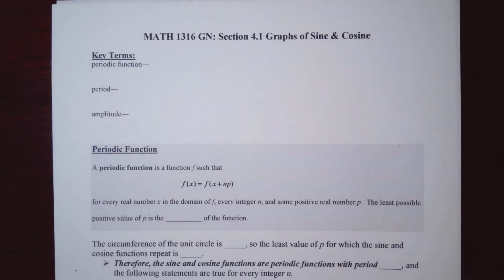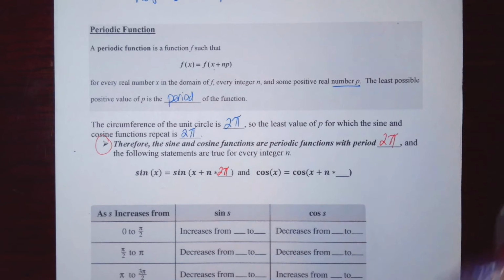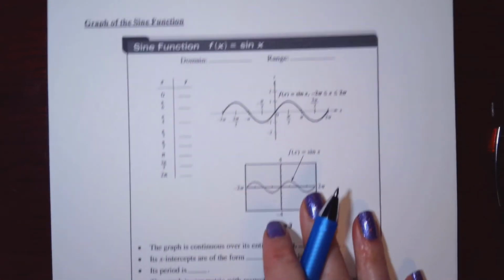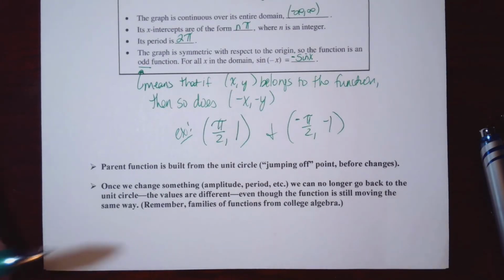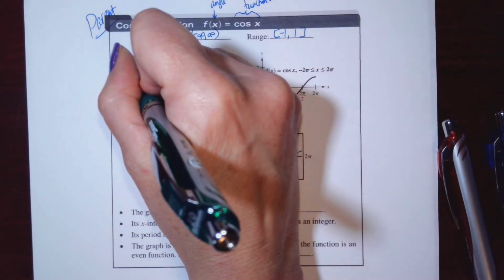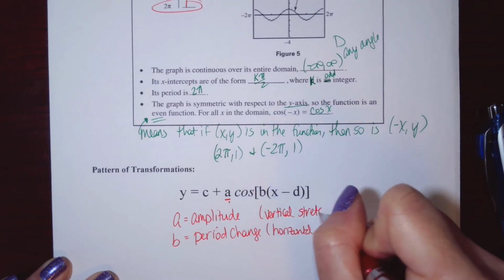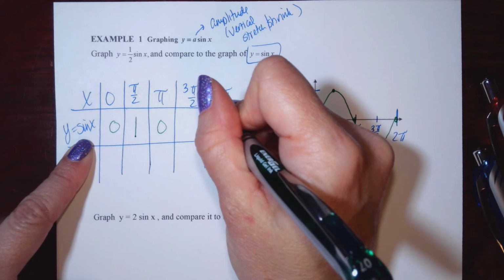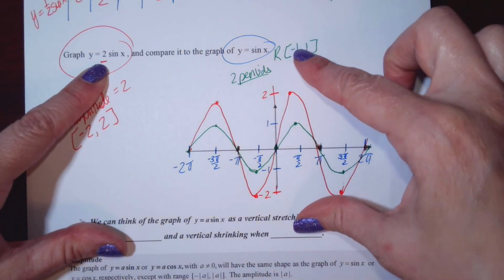Trig 4 1a